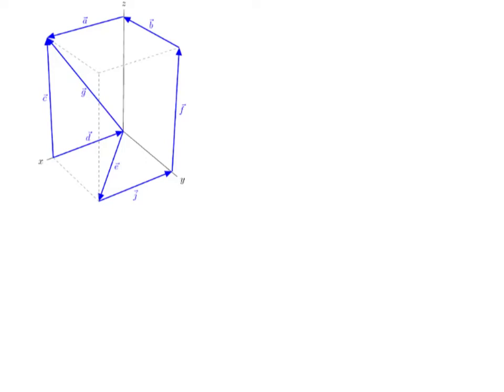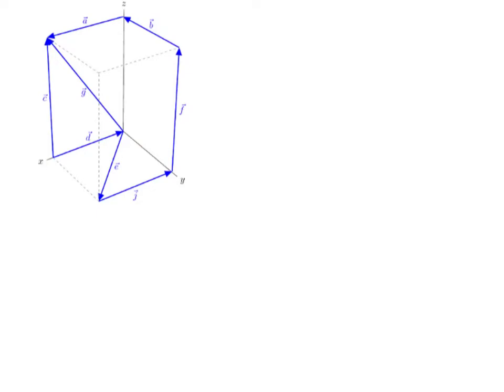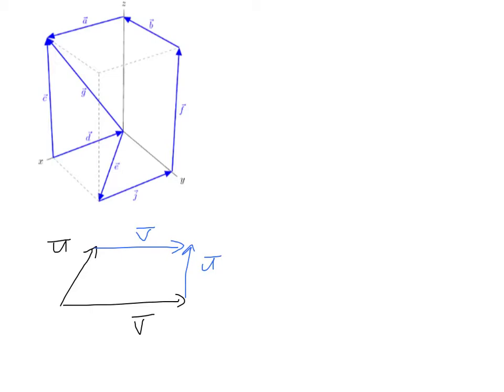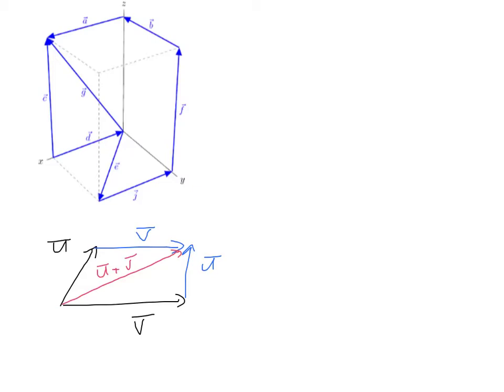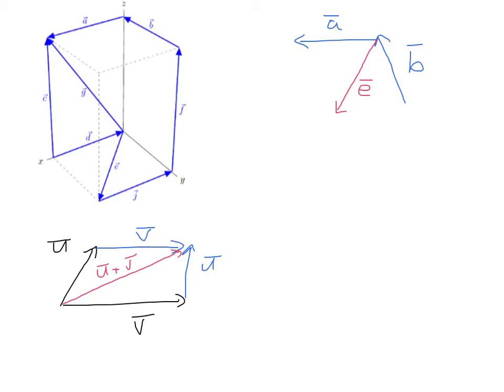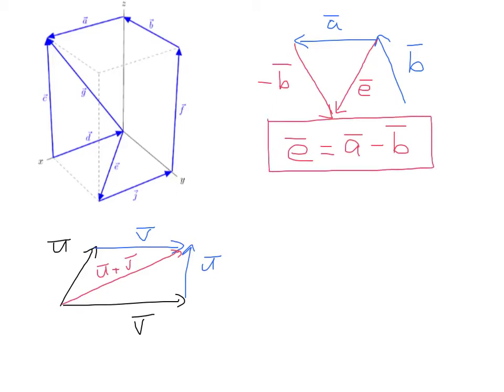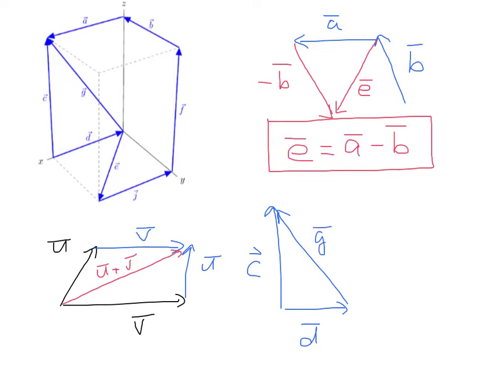Parallelogram Law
Exploring the relationship amongst vectors using the parallelogram law.